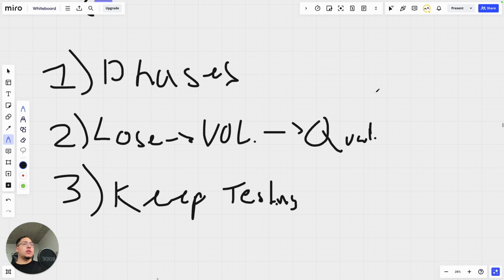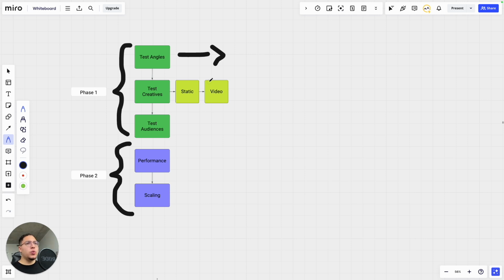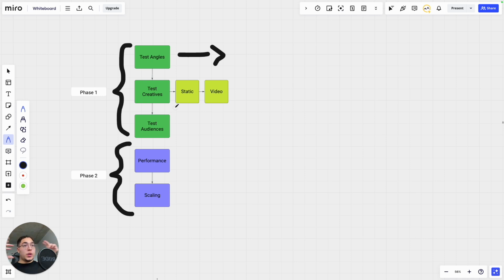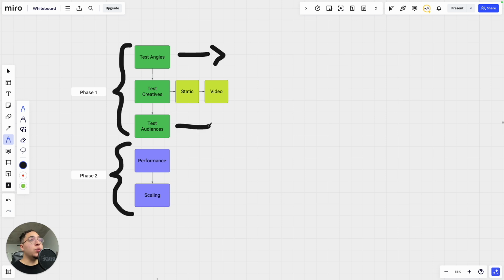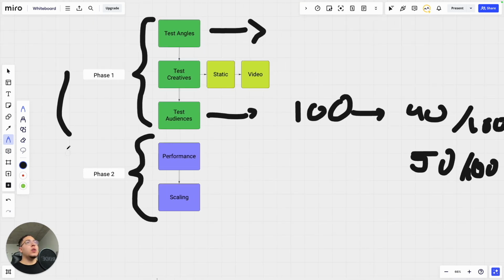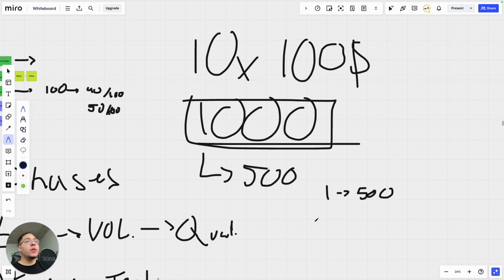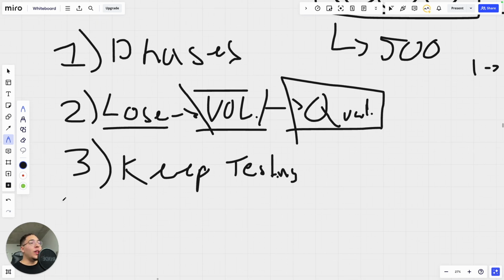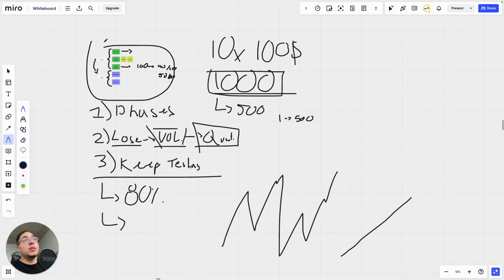How to not be afraid of spending Ad Budget